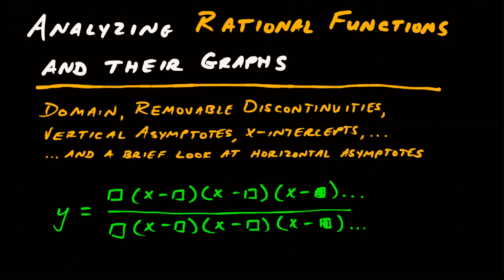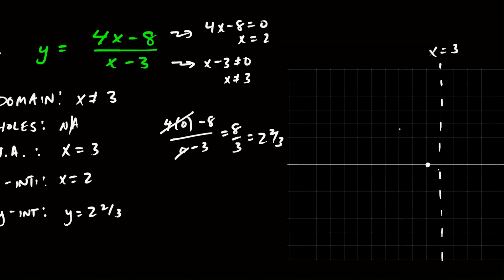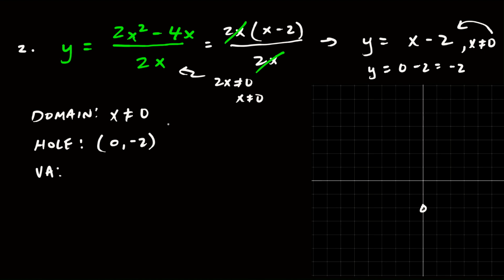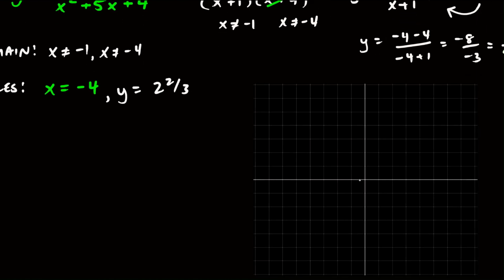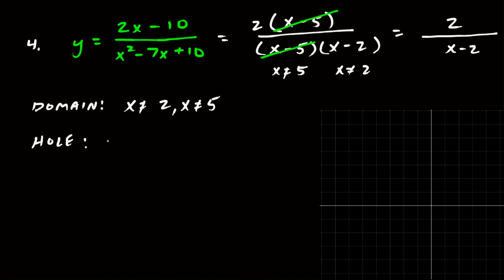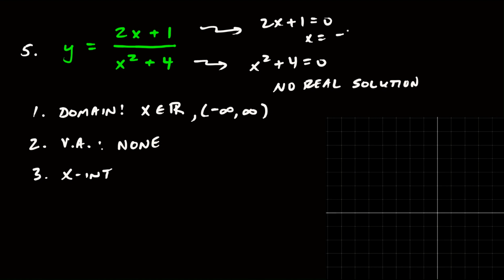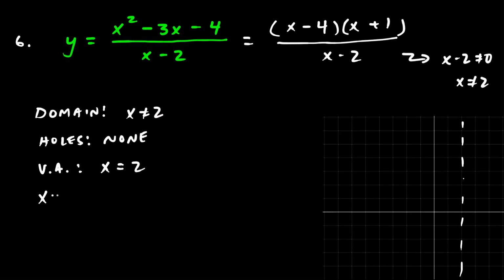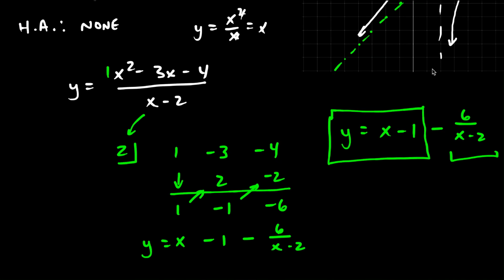Graph and Analyze Rational Functions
ㅤ
Learn how to graph and analyze rational functions. Use simple steps to understand and solve for key features such as: Domain, Removable Discontinuities (Holes), Vertical Asymptotes , X-Intercepts, Y-Intercepts, Horizontal Asymptotes, and an introduction to Slant Asymptotes.